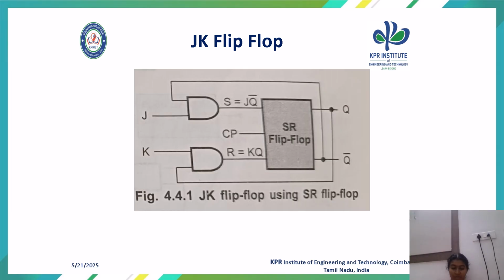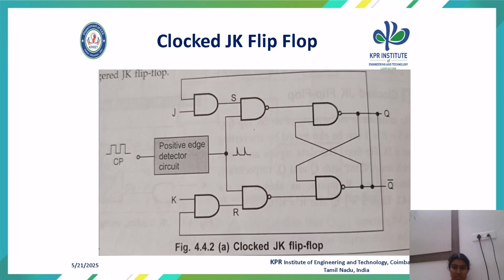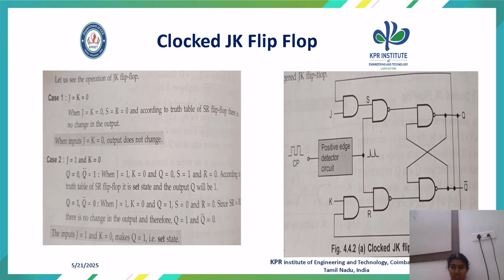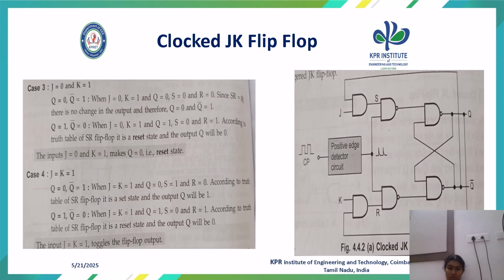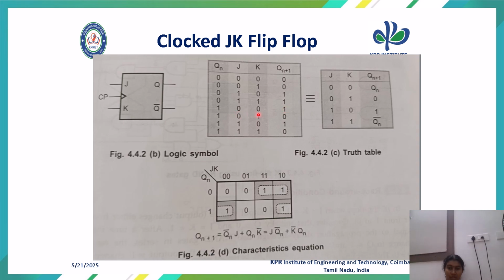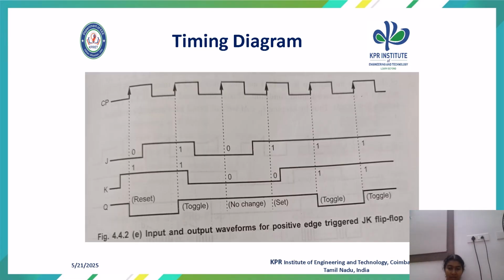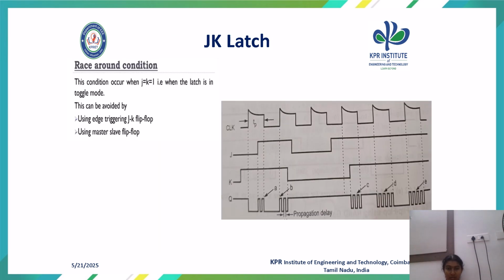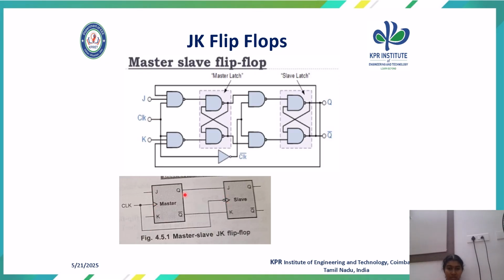JK Flip Flops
Presented by Ms.R.Revathi, AP II / EEE, KPRIET, Coimbatore